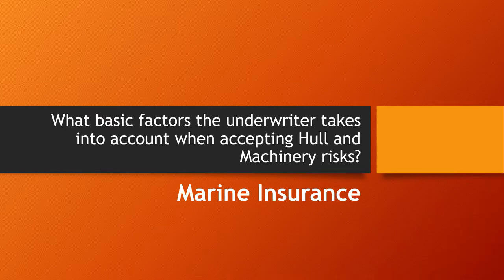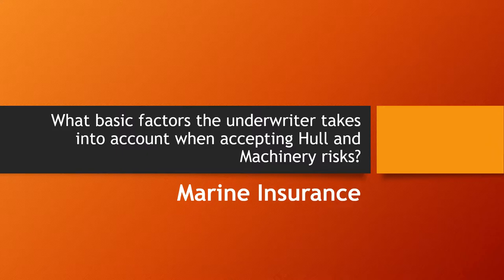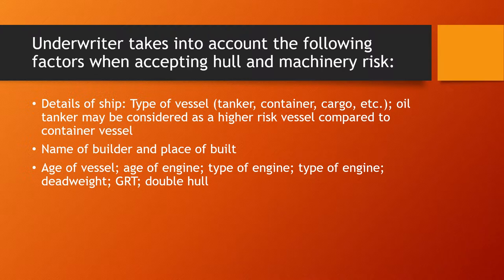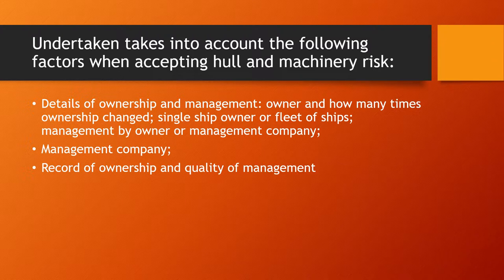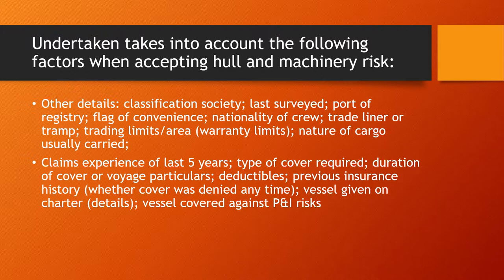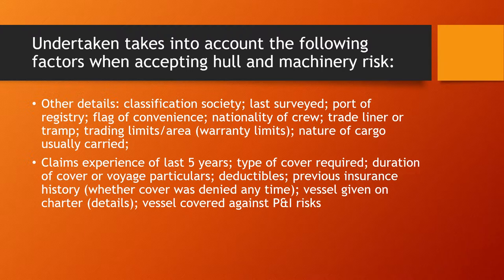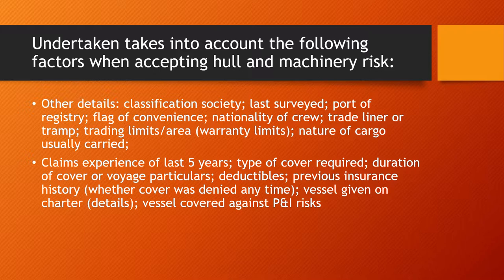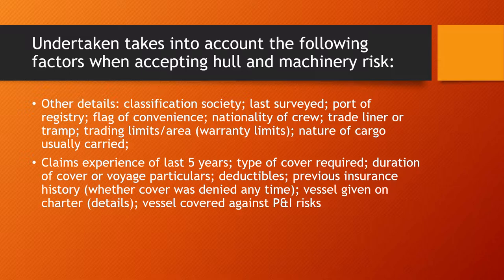What basic factors the underwriter takes into account when accepting Hull and Machinery Risks?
In marine insurance, what factors do the underwriters take into account when accepting hull and machinery risks a vessel is exposed to?
This video answers all the above questions and more for the benefit of mariners preparing for examinations (orals and written).